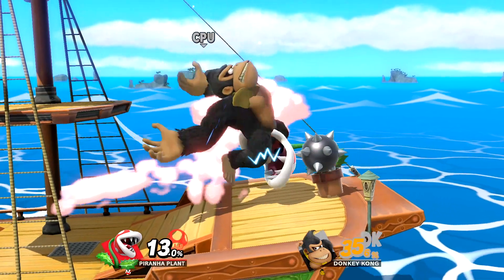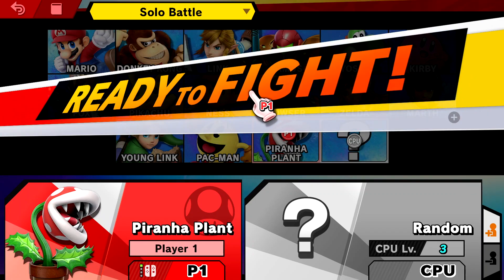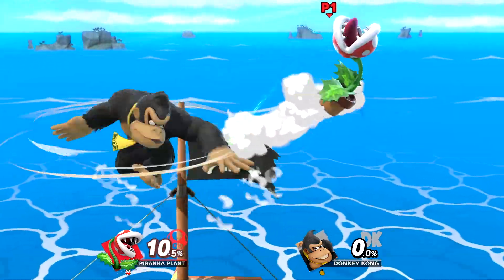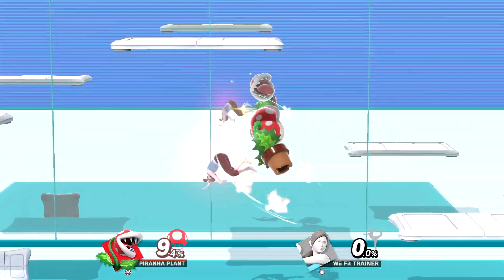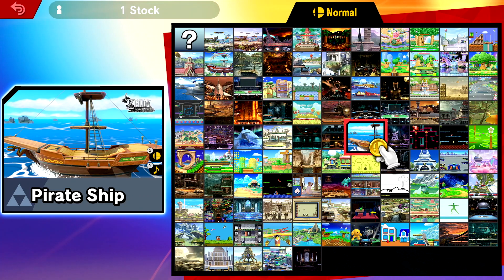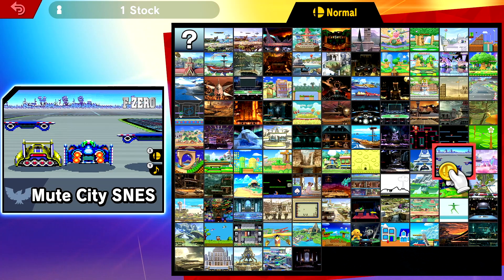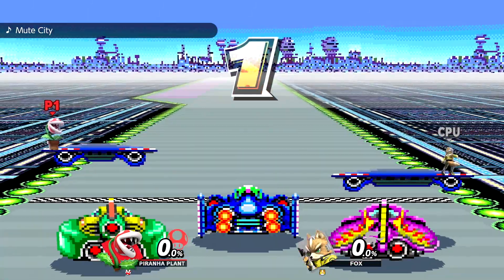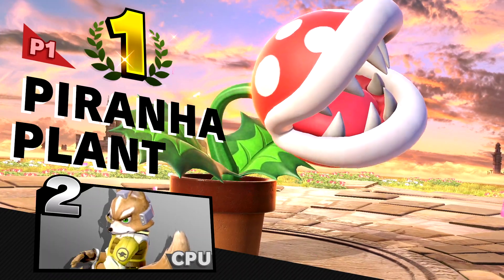Piranha Plant - SUPER SMASH BROS. ULTIMATE - Gameplay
Piranha Plant is available today for anyone that Pre-Ordered Super Smash Bros. Ultimate on Nintendo Switch! Details in the video